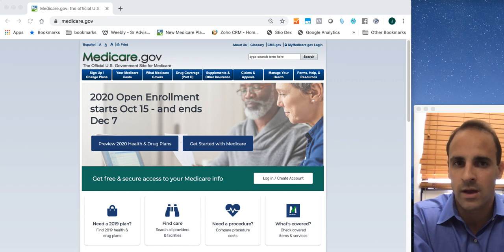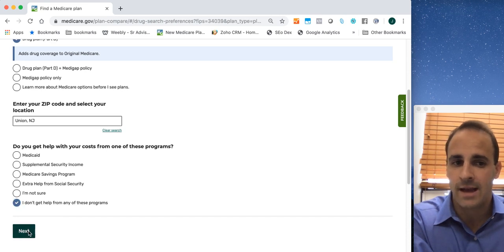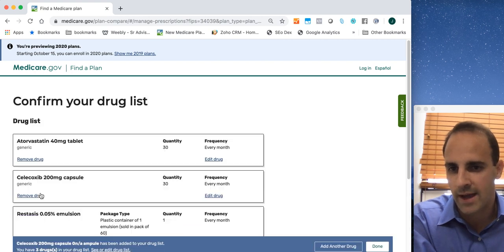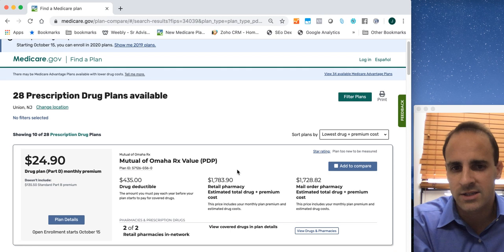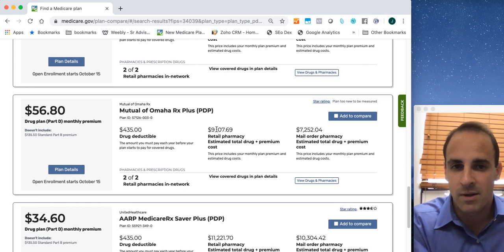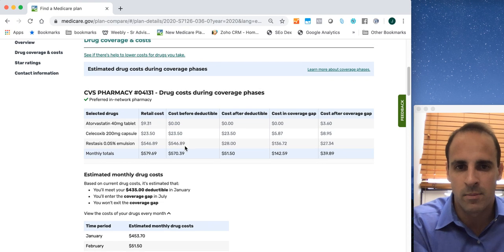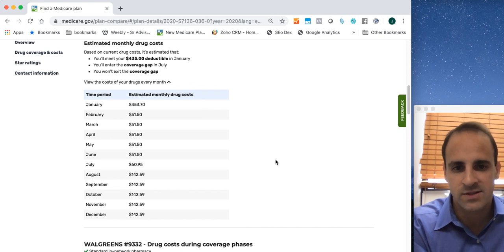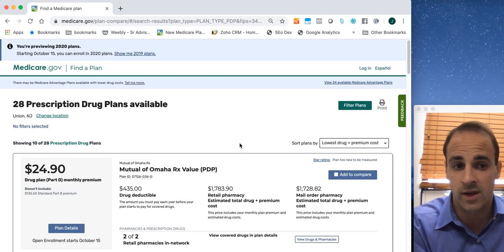Medicare Plan Finder - Updated Review as of 10/19/2019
We are very excited that the Medicare Plan Finder tool has recently released a new feature to calculate the "Total Overall Projected Cost" for Part D Plans (Premium + Drug Costs) for the year.  This feature was available in the old plan finder and is the most important feature to picking the most cost-effective Part D Plan each year.

If you have any further questions and/or if you would like an Advocate like Senior Advisors in your corner, give us a call today at .